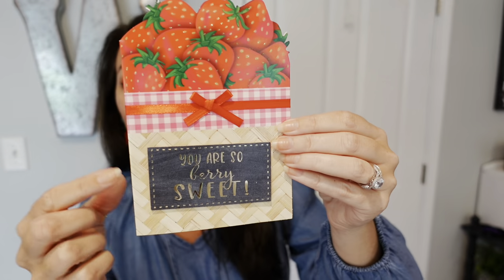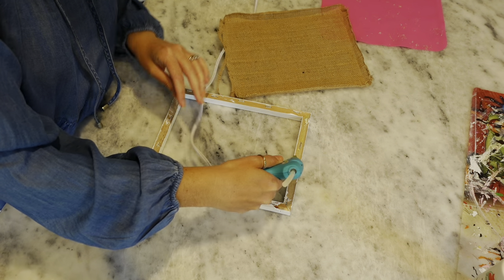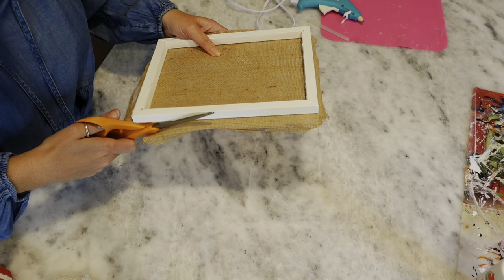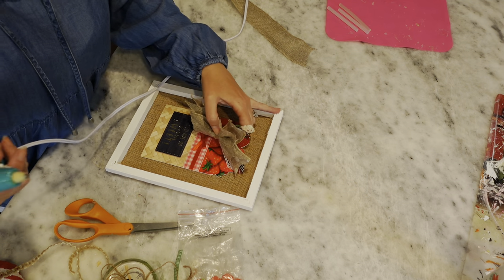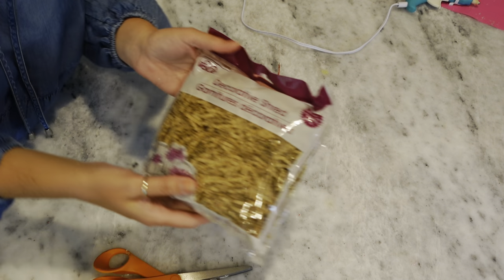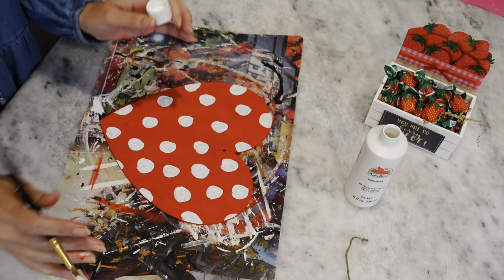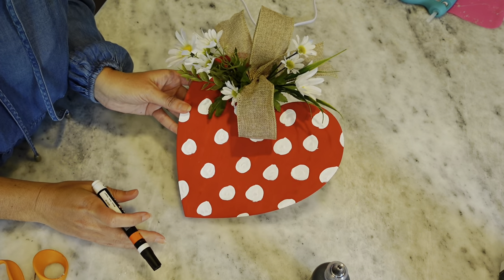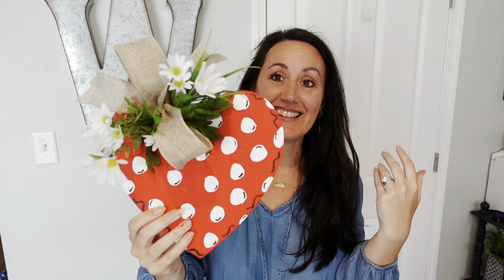STRAWBERRY CRAFTS 🍓 | DOLLAR TREE CRAFTS | Sweetest Dollar Tree Craft 🍓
SO SWEET! 🍓 Let’s Make Some Strawberry Crafts Using Dollar Tree Items! 🍓

✨VIDEOS✨